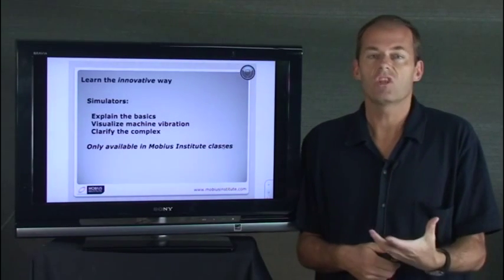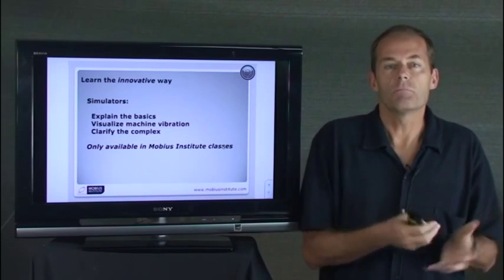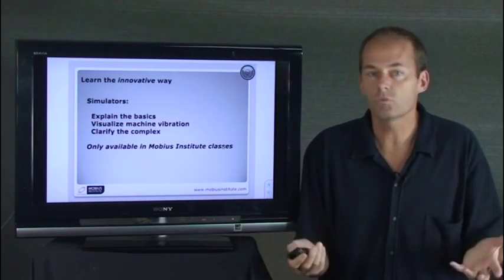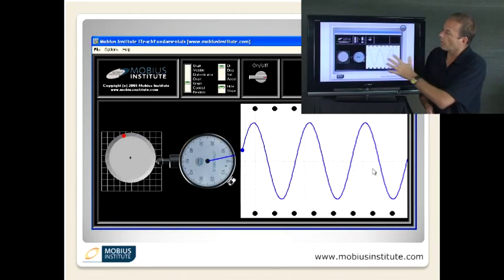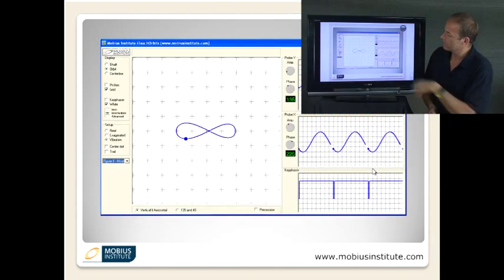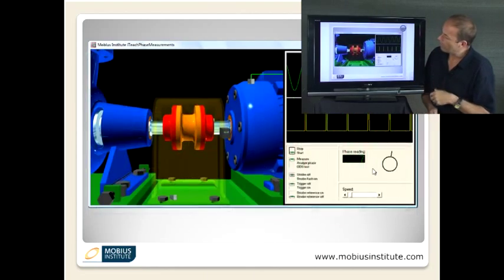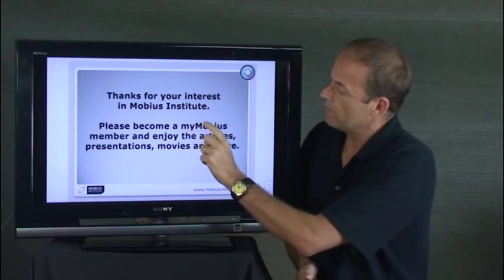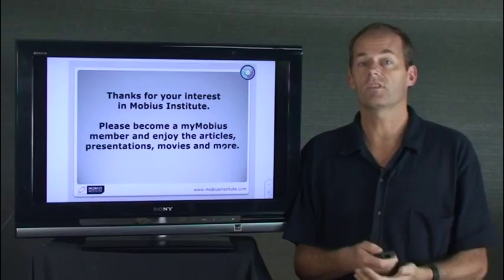Mobius Institute's Crystal Clear Vibration Simulators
A key element of Mobius Institutes success is the delivery of its Crystal
Clear™ training methodology that allows complex concepts to be more easily
understood. Proven and refined since 2005, Crystal Clear training provides
students with a higher level of understanding of vibration analysis through its
extensive use of hundreds of highly visual 3D animations, Adobe® Flash®
technology simulations, and numerous software simulators to captivate the
student's mind. Crystal Clear assures that students don't simply depend on
memorizing vibration theory, but clearly understand it.